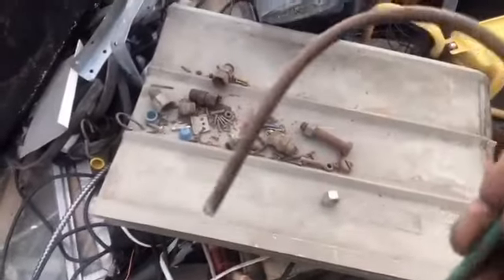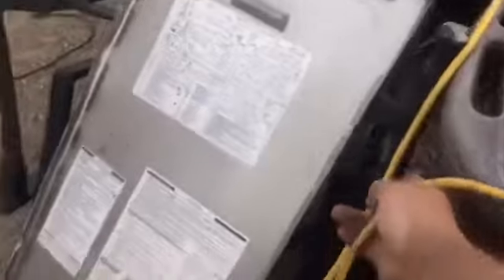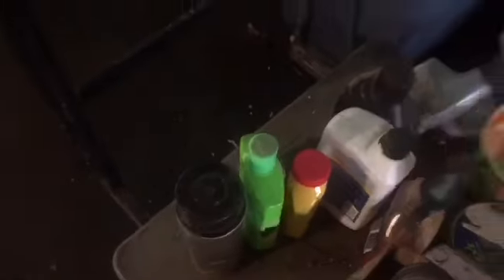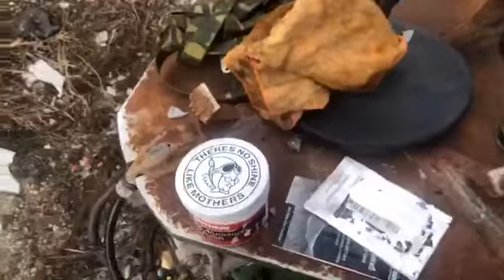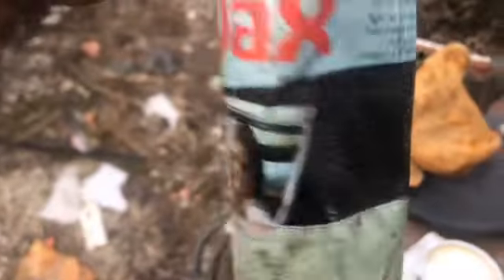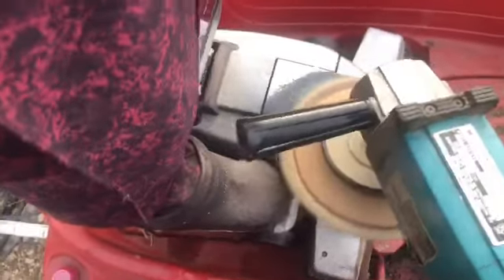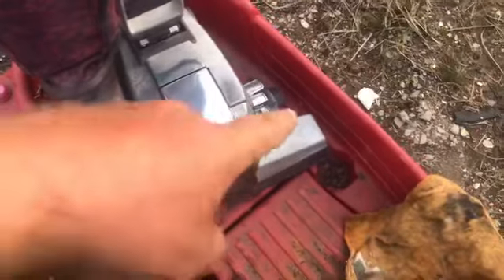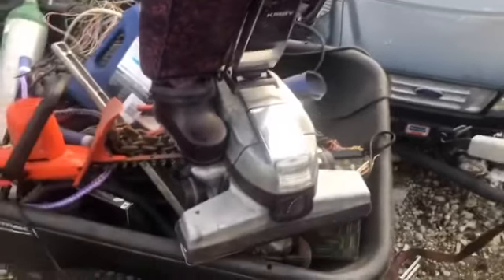GOTTA MAKE IT SHINE LIKE A DIAMOND 💎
Maybe it might sell?